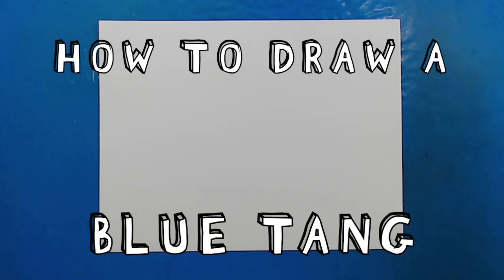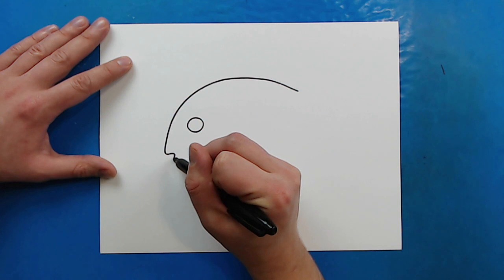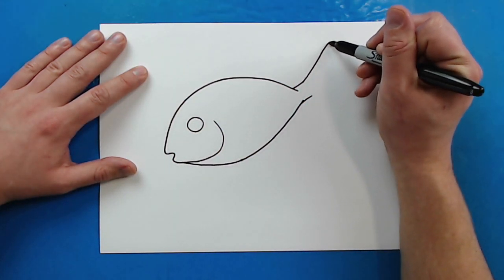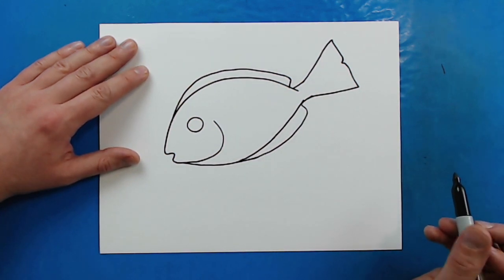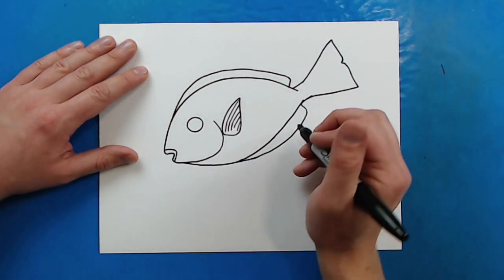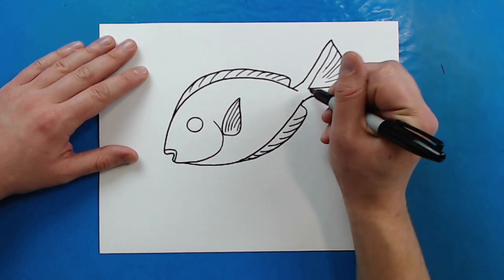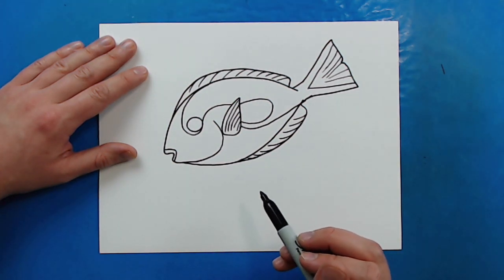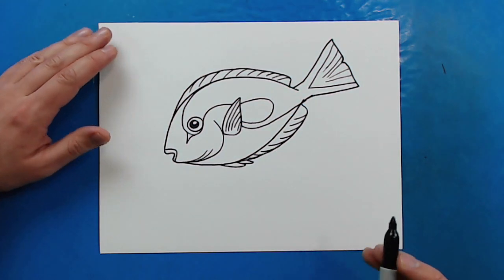How to Draw a BLUE TANG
Step by step video on how to draw a BLUE TANG!!!

SUPPLIES:
Colored Pencils